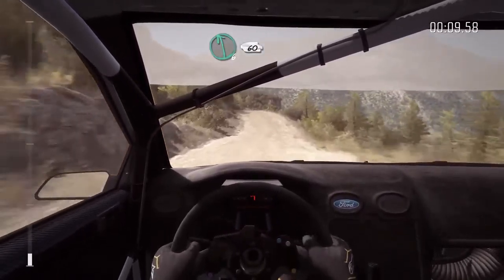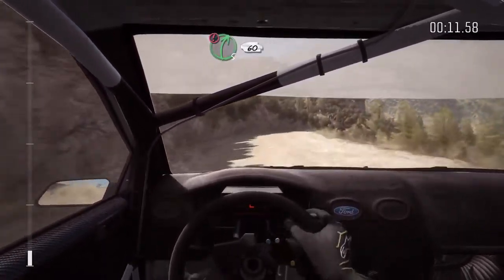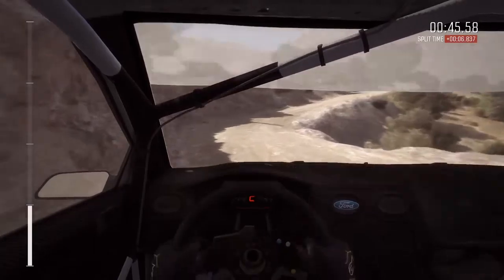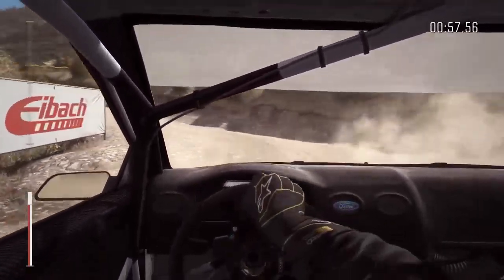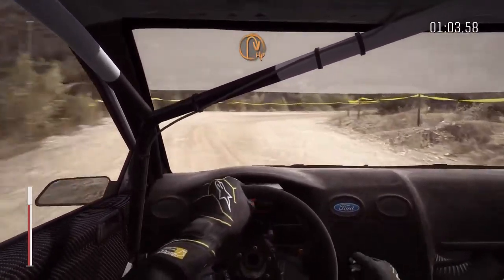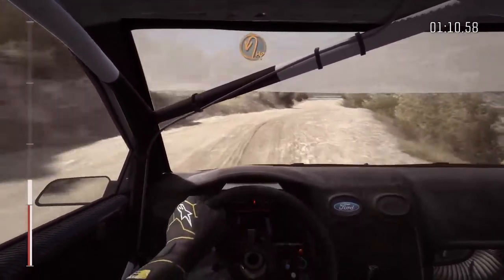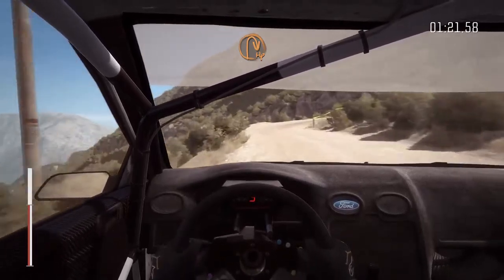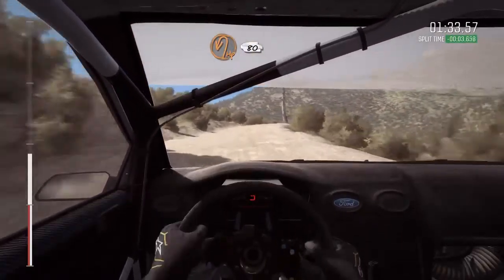Dirt 4 Gameplay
Dirt 4 is the next full-fat installment in the best rally series in videogames. After the successful Early Access game Dirt Rally, Dirt 4 aims to cater for hardcore rally sim fans and more casual players alike.